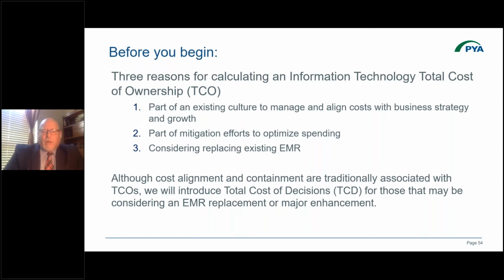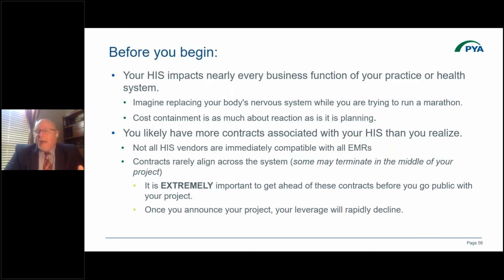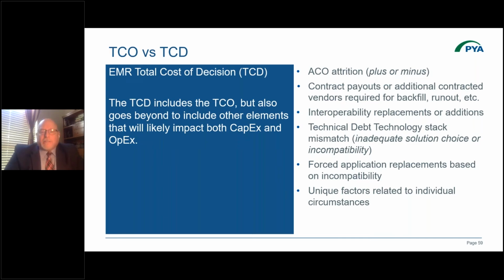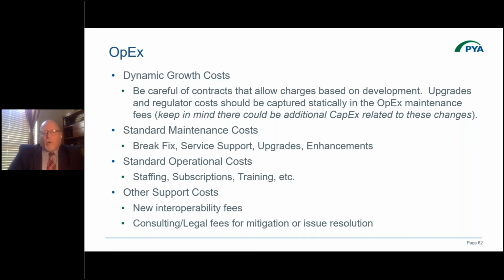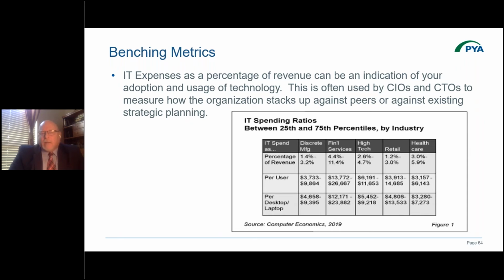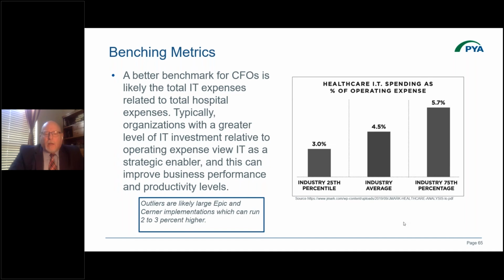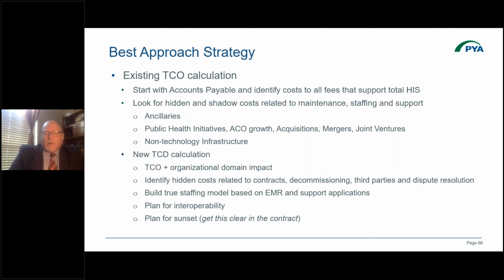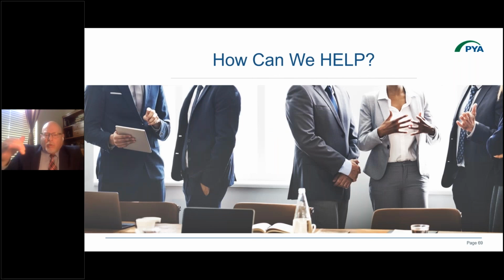“Total Costs of IT” 2022 Summer CPE Symposium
The complimentary two-day Symposium took place July 27-28, 2022.

As IT-related resources and the demands upon them continue to grow, it is necessary to understand the factors influencing the costs of these resources. Barry discussed:

Common hidden costs associated with hospital and provider information systems.
Tips and techniques for negotiating IT vendor contracts.
Ways to avoid cost overruns on IT implementation projects.
Leading EMR systems’ costs for IT support staffing and IT expenditures.

PYA was pleased to present the first annual Summer CPE Symposium. The virtual event offered in-depth and timely information focused on a variety of trending healthcare financial and compliance topics. The “2022 Summer CPE Symposium: What’s Hot in Healthcare” event brought together our team of thought leaders, who offered their expertise and insight into price transparency, IT cost controls, value-based exceptions, revenue generation through clinical trials, Single Audits, and reimbursement.